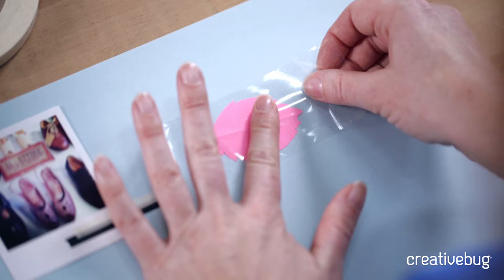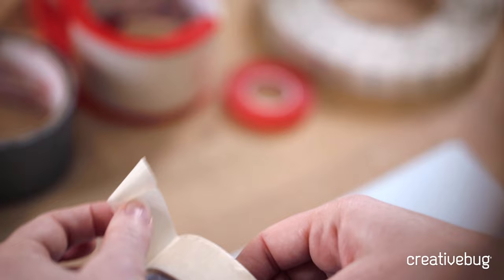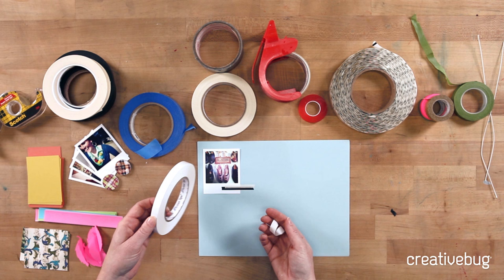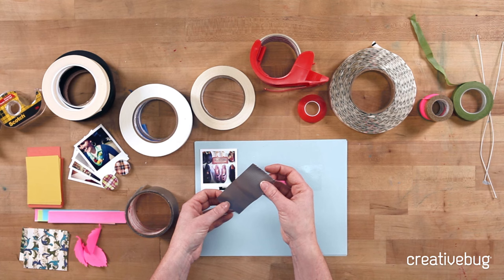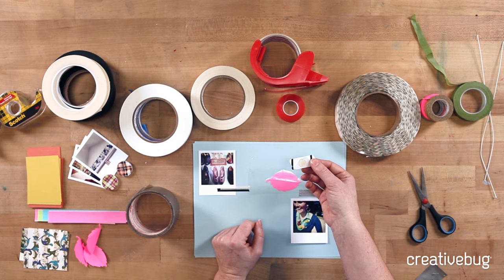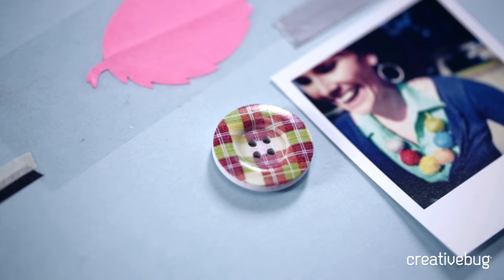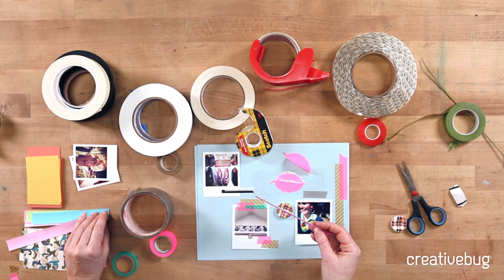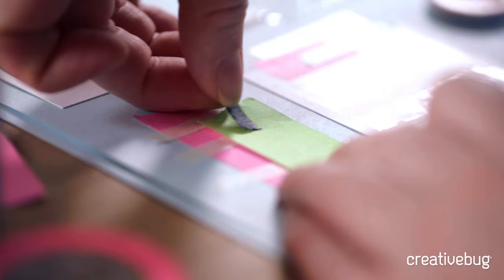Tape 101 with Courtney Cerruti | Creativebug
Ever wondered why there are so many different types of tape?

About this class:
In this video, mixed media artist Courtney Cerruti explains the characteristics of the most commonly available tapes—like masking, painter's, duct, double-sided, decorative washi, and glue dots—and demonstrates the best uses for each. You will learn which tape is best for taping papers, photos, card stock, and other mixed media, as well as fun ideas for using these common tapes in entirely new ways.

Timecodes:
@:23 Scotch tape
@1:00 Double-sided tape
@1:43 Masking tape
@2:57 Artist's tape and painter's tape
@4:24 Packing tape
@5:23 Duct tape
@6:05 Super Tape
@7:07 Glue dots
@8:13 Washi tape
@9:37 Floral tape

About Courtney Cerruti:
Courtney is an artist and the author of Washi Tape: 101+ Ideas for Paper Crafts, Book Arts, Fashion, Decorating, Entertaining, and Party Fun!  and Playing with Image Transfers.